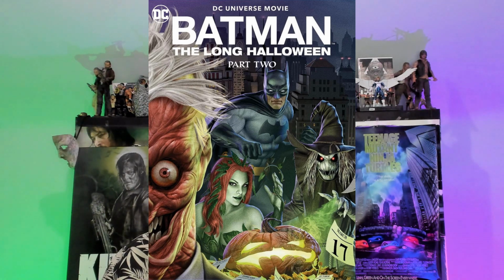Batman the Long Halloween Part 1 - Movie Review!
Alright what’s going on guys, it’s Trev back again here to bring you another video.  In this one we will be doing our review of the recently released to Bluray\DVD Batman The Long Halloween Part 1.  Batman the Long Halloween Part 2 will be released July 27, 2021.  So it isn’t actually too far off.

I really enjoyed this Direct to Bluray\Direct to DVD release from DC.  They have done so many of these now that it is difficult to compare to some of the others, but this one is certainly a worthy entry into the series.  I also like that they split it up into 2 parts so they don’t blast through it, since as the title suggests, it is the LONG Halloween after all.  I am going to give part 1 a 7.8 out of 10.

I am excited to see Part 2 when it releases.

-Trev saying peace!